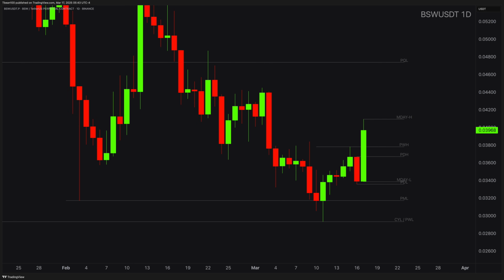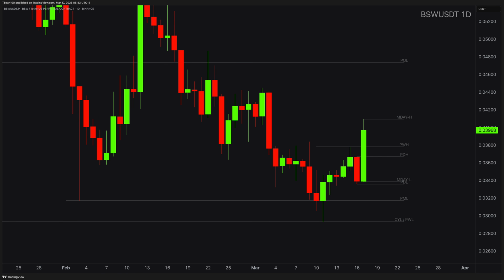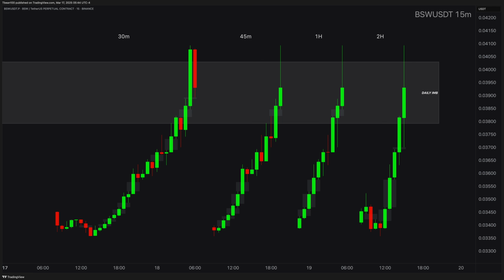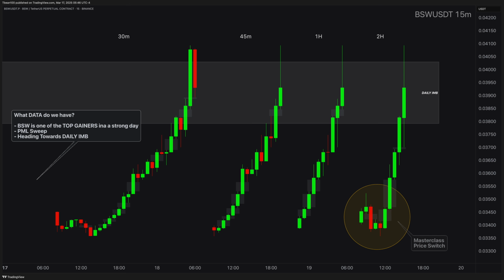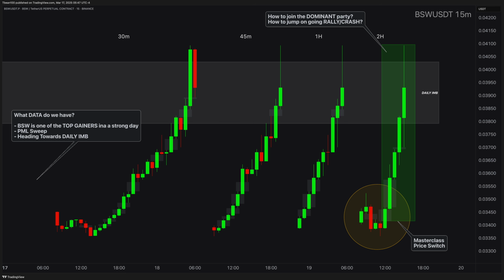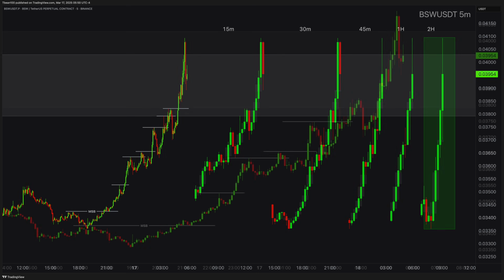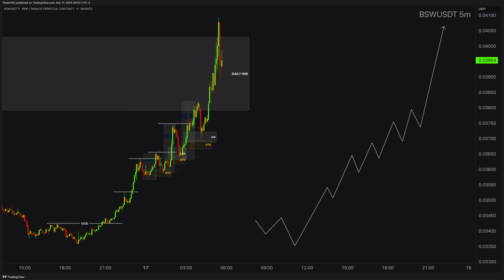SINGLE Price Action Strategy! 5-Minute Strategy that You Can Start Today (Zero to HERO)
✅  Chapters:

00:00 Intro & Disclaimer
00:32 Momentum Scalping Strategy